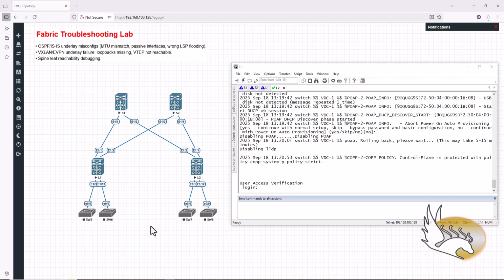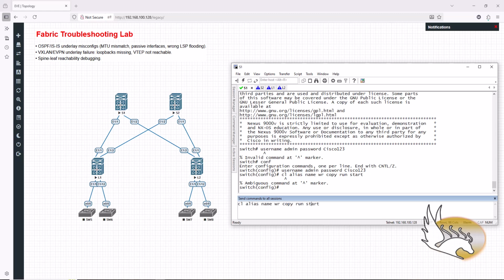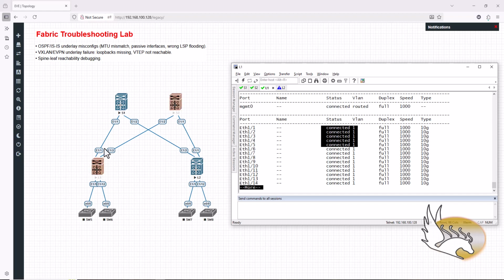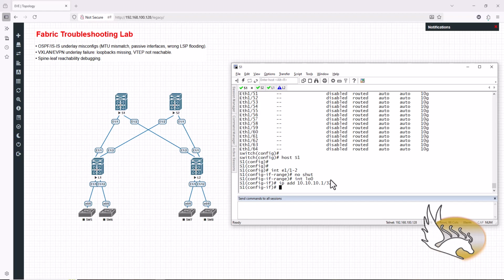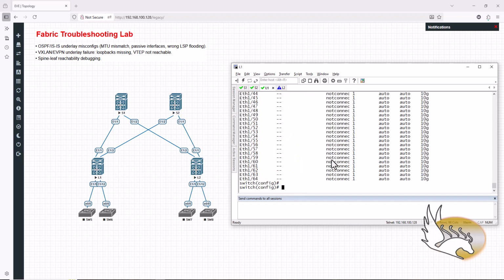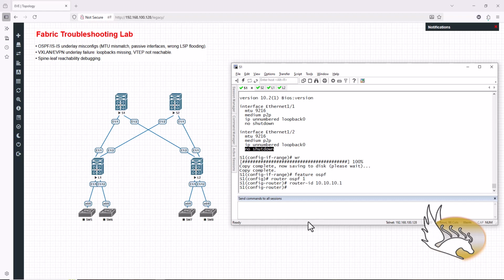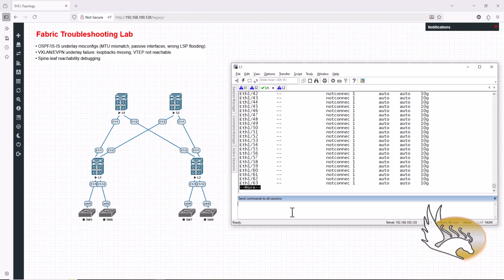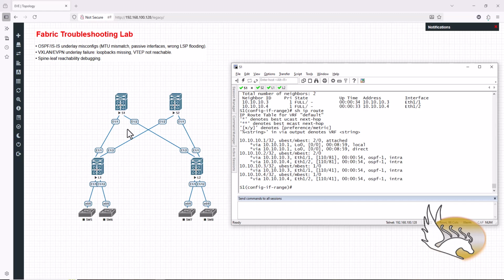DC Fabric Underlay CLOS Topologyon Cisco Nexus Full Config + Verification + Troubleshooting Tips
How to configure DC Fabric Underlay Reachability in CLOS Toplology in Nexus switches